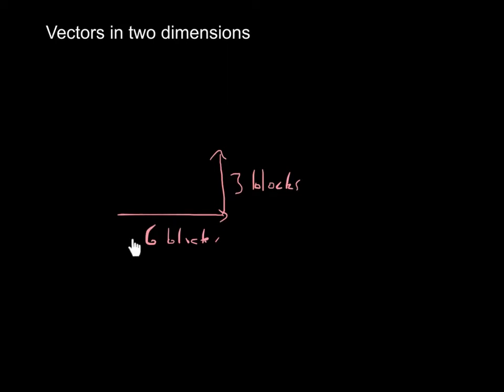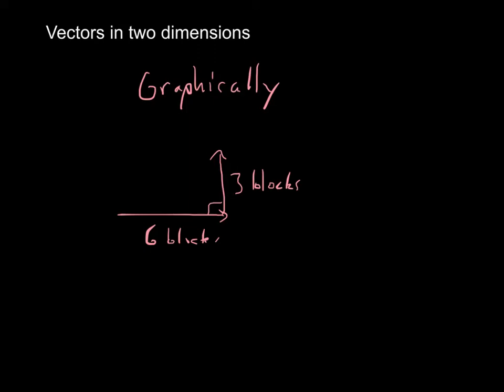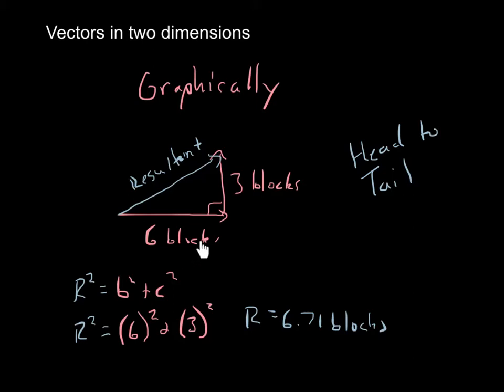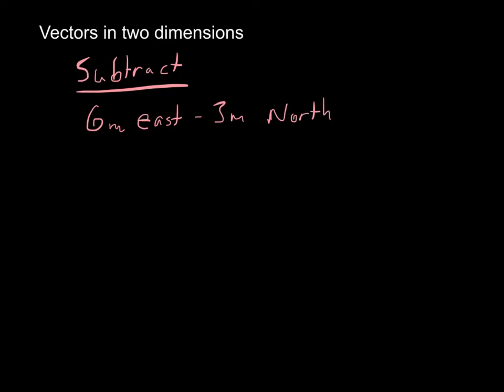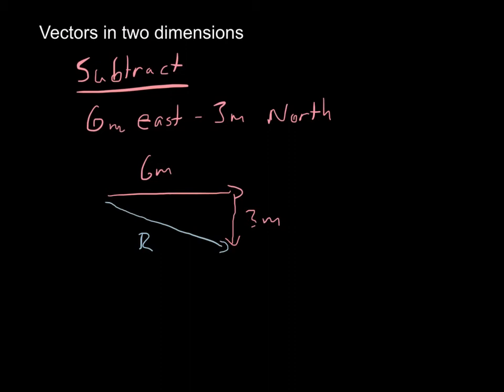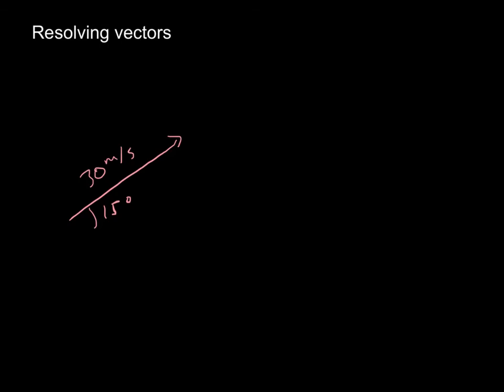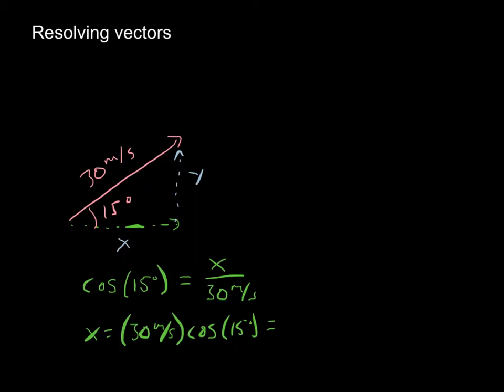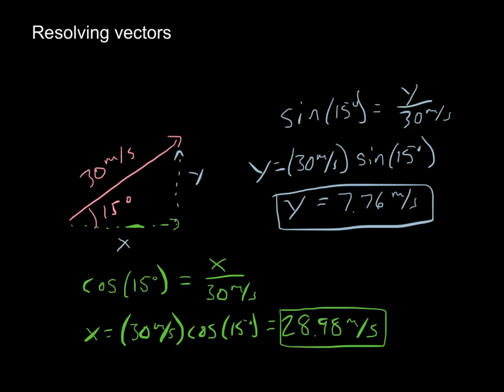vector operations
RJHS physics 3.1-3.3 lecture